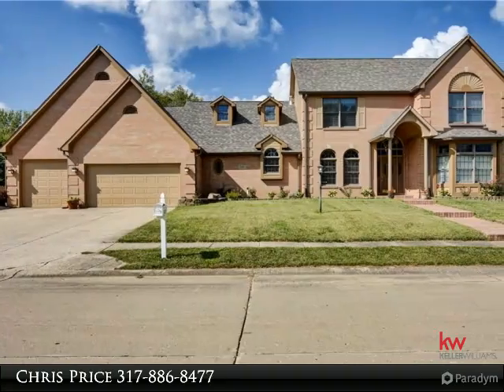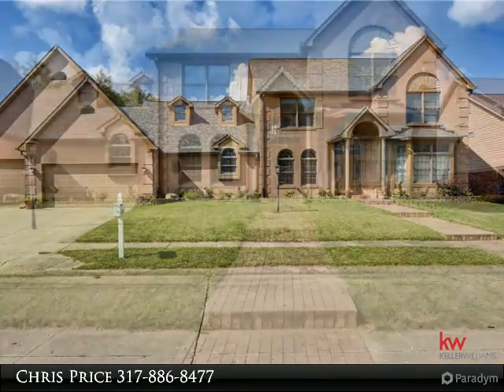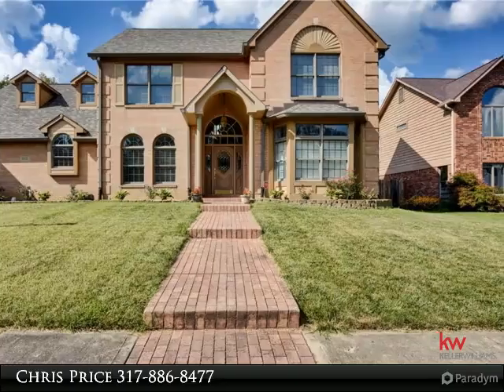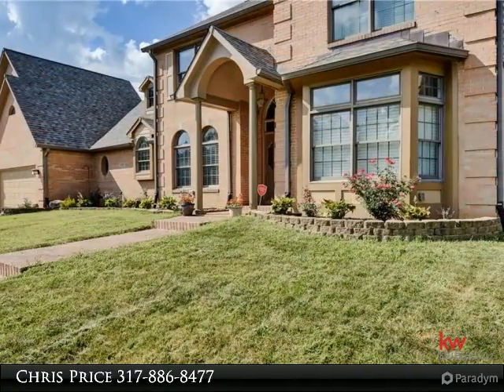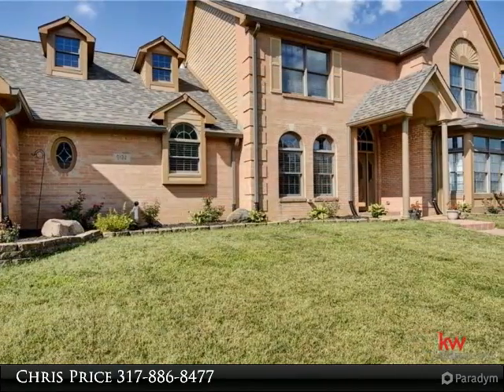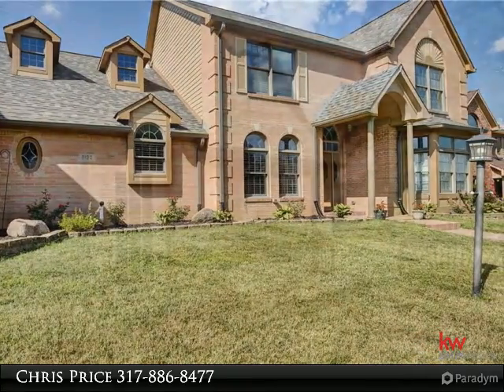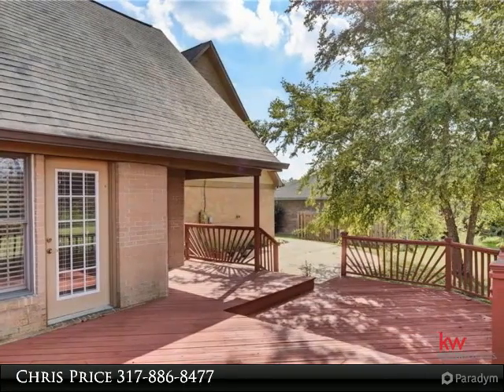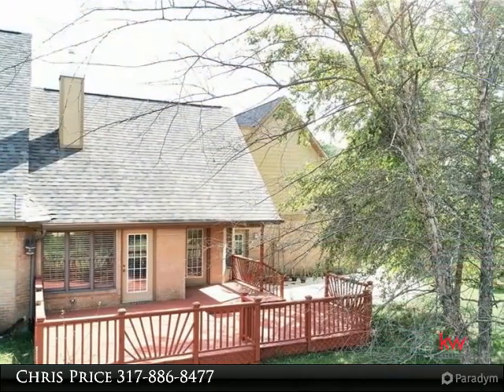6132 BUCK TRAIL Road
GORGEOUS NEW UPDATES carpet, paint, fixtures and more!...Executive home offers 6+ bedrooms, 3.5 baths, a stunning Master bedroom on the main with a large walk-in shower, garden jetted tub. Huge floor plan to entertain double-sided fireplace off great room, additional family room, Fully finished basement with Wet Bar & Rec Room, Bonus room, and SO MUCH more!! The Kitchen features Granite counter tops, Stainless Steel Appliances, Crown Molding, Breakfast Room w/ Tray Ceilings and Hardwood floors. Don't forget the Custom 28x17 Deck & Patio for entertaining, Dimensional 35 yr shingles, PLUS the 3 Car Finished Garage has massive storage area above it!! A complete list of updates available! 5 min from I65 and 15 minutes from Downtown Indy!

Presented By:
Chris Price, The Indy Property Source | Keller Williams Realty